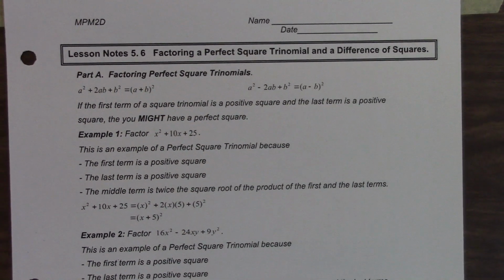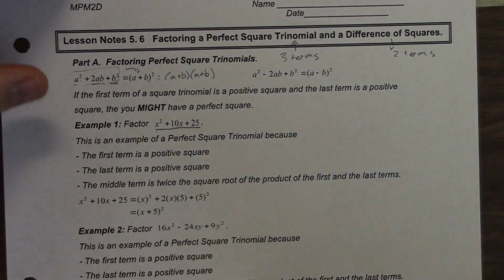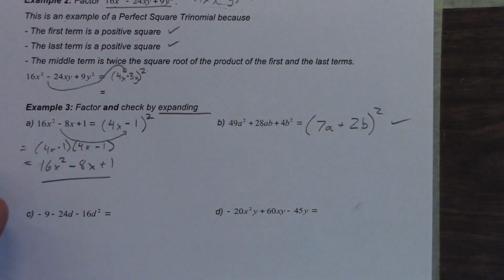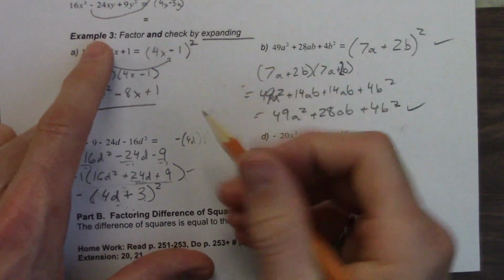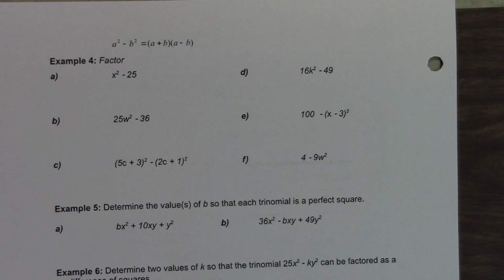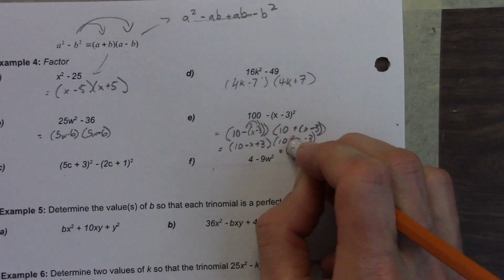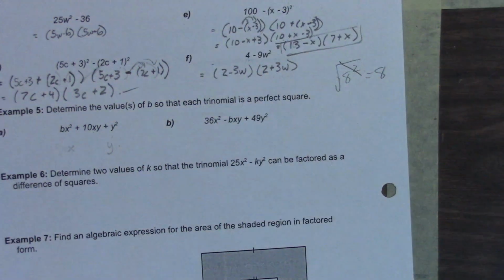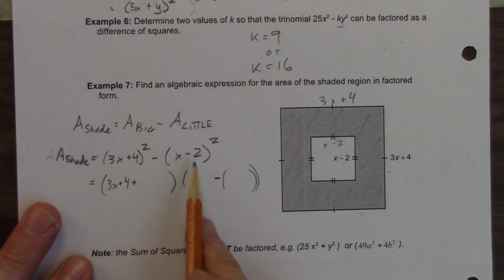5.6 Factoring a Perfect Square Trinomial and a Difference of Squares 1 of 2